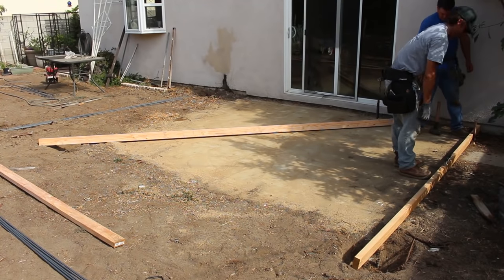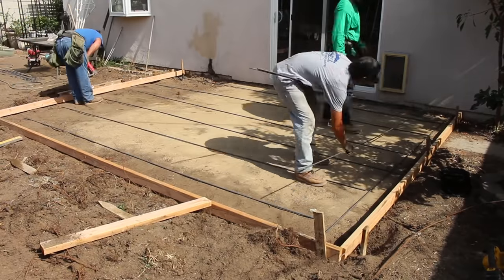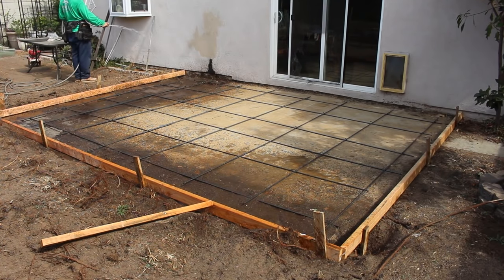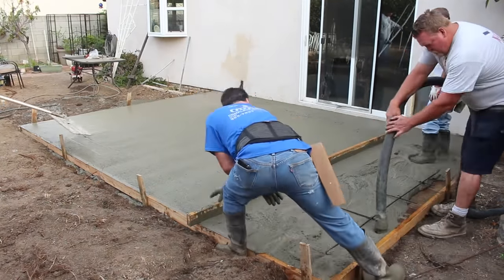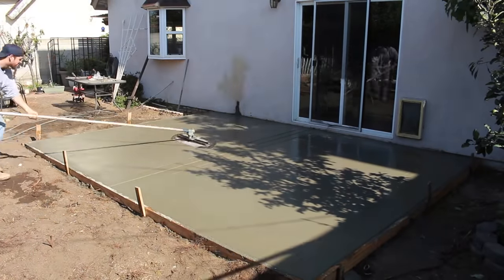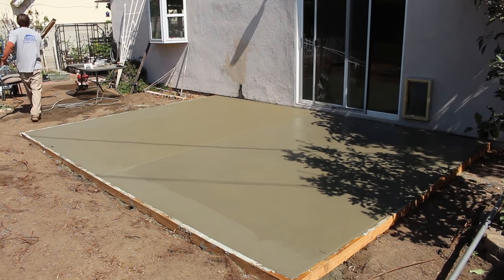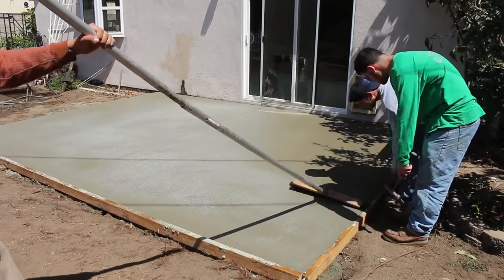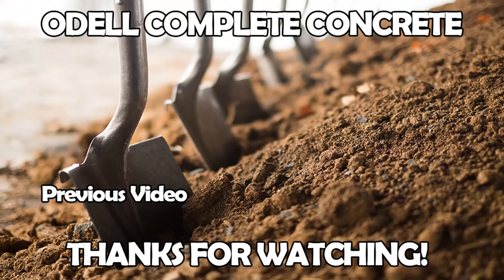How to Pour a Concrete Slab for Beginners DIY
*WE HAD A MASSIVE DRIVEWAY POUR IN THE FRONTYARD THIS DAY WHICH IS WHY THERE WAS SO MANY GUYS* In this video we show you how to pour your basic 16 x 12 Concrete Slab! We go over all the necessary steps for your concrete slab to come out perfect! We show you how to form the slab, put rebar in at 2ft x 2ft centers, rod it, bull float it, put joints in, edge it, use the fresno/Big Blue and broom it. We hope you find this information Valuable and to help you on your next project! It helps motivate us to teach and bring more videos to all of you knowing these videos help! Thank you all for your support!